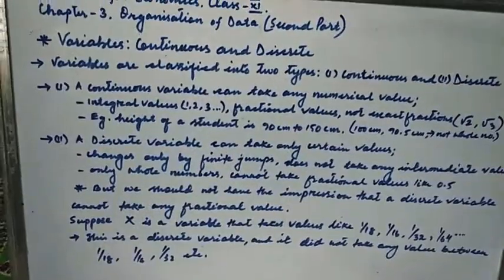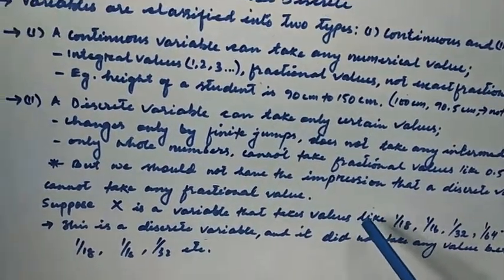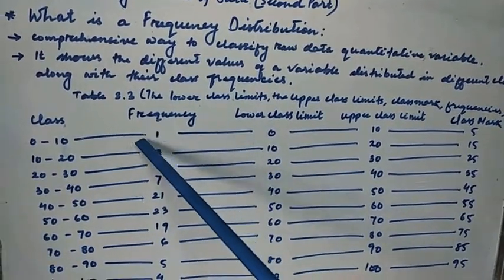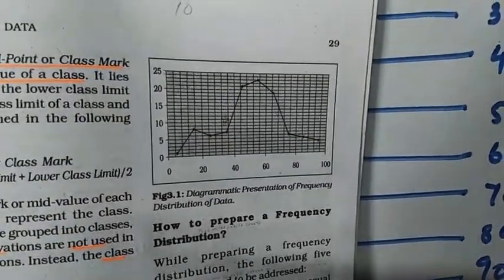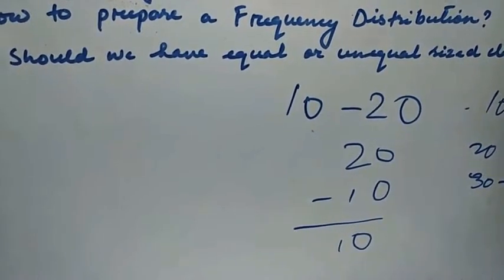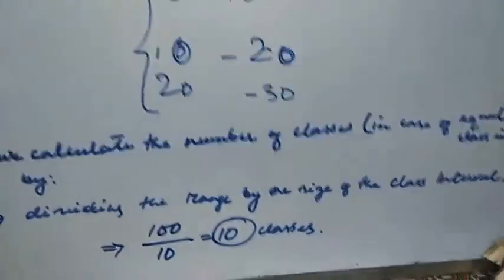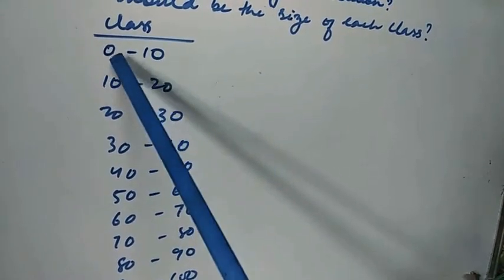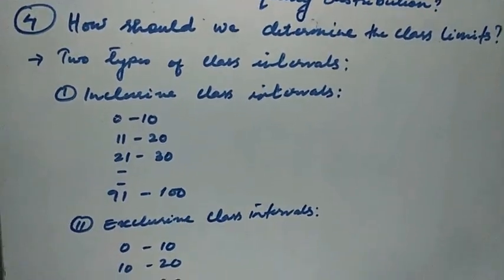Economics Class-XI Statistics for Economics Chapter-3 (Second part)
Organisation of Data:Variables, Frequency Distribution